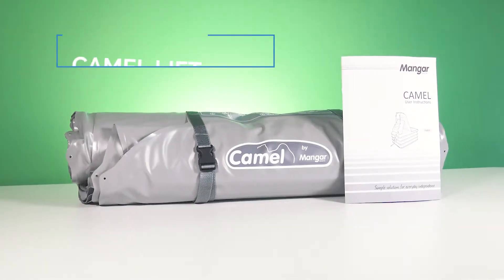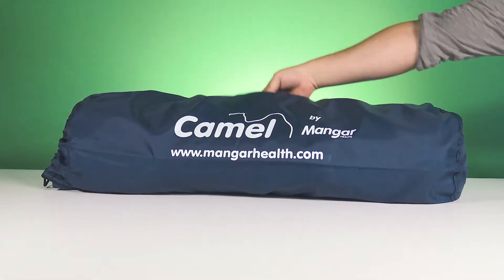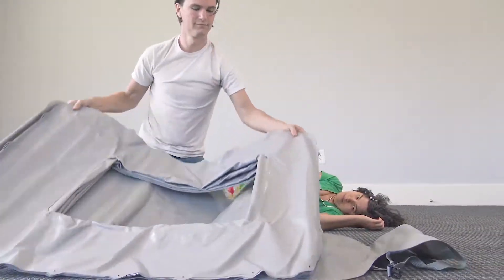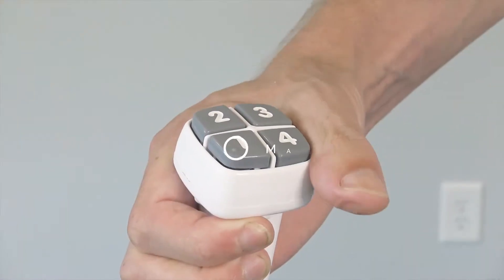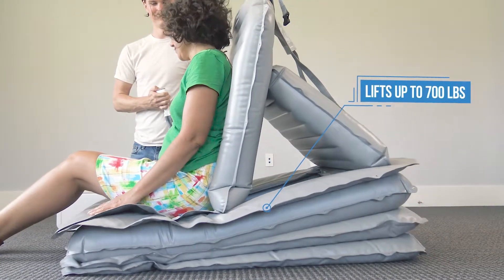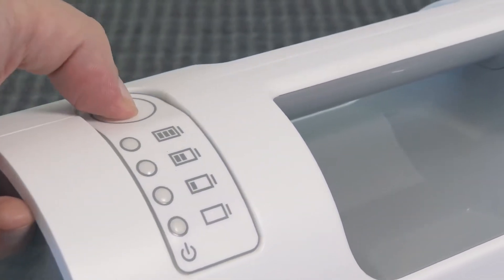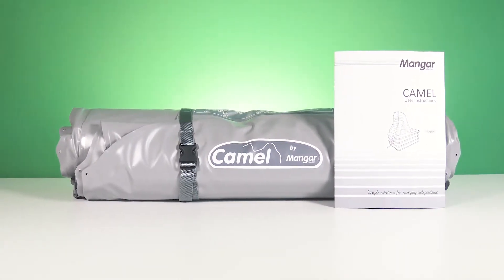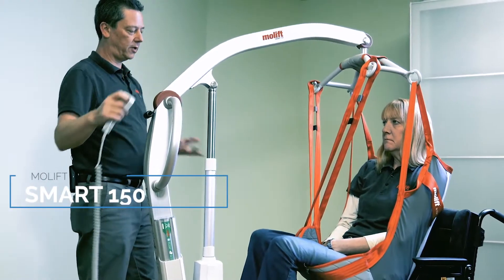Camel Lifting Cushion | Mangar Health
The Camel Lifting Cushion from Mangar Health is a convenient, affordable way to lift a patient off the floor after a fall.

Rehabmart was founded by two occupational therapists with a passion for helping people find answers to common healthcare struggles.

The Camel lifting cushion from Mangar Health is a unique solution for helping an immobile patient up after a fall.

It’s pneumatic battery-powered lifting technology allows it to be powerful, portable, and easy to operate.

When you open the CAMEL, you’ll immediately notice how small and light it is.  It packs easily into its included carrying bag and weighs only 15 pounds.

To match that portability, the included battery-powered compressor weighs only 9 pounds - and it’s about the size of a defibrillator.

To operate the CAMEL, first unfold the lifting cushion beside the patient, lining the logo up with the patient’s head.

Connect the 4-way hand control to the compressor and the lifting cushion - using the numbers and colors as your guide.  Then turn the compressor on.

Help the patient into a lying position on top of the CAMEL, using one hand to support the patient and the other to hold the control.

Press and hold the number 1 on the control to partially inflate the backrest until the patient is in a comfortable position.

Then press and hold 2, which will inflate fully until it becomes rigid, at which point the compressor will stop operating.

Continue with buttons 3 and 4 until the patient has reached a height where you can aid them in standing.

To deflate the CAMEL, disconnect the controller from the compressor and press each number to deflate each compartment, applying pressure if necessary.

Thanks to it’s portability, the CAMEL can easily be stored out of the way for emergencies.

It takes about 16 hours to charge the compressor fully, which gives the unit at least 8 full lifts - and the easy to read display means you’ll always know how much power you have left.

So who is the CAMEL for?  If you need a portable, easy-to-operate lift that can raise an immobile patient completely off the ground and sit them up, then it might be the right fit for you.

If you need extra portability and the ability to lift in tight spaces, Mangar’s ELK is a bit more compact - as long as your patient doesn’t need the extra assistance sitting up.

If size and portability aren’t much of an issue, then a traditional mechanical or battery-powered lifter might be a better fit.

CUSTOMER REVIEWS

"We use the Camel Lift at least 10 times a month within our facility. The Camel has been made a standard piece of equipment in all communities managed by our corporation. Our local Fire Department and Emergency Response Unit loves it as well because it has decreased the number of times they need to come out to the facility to assist resident getting up off the floor." - Bill E

"We purchased a Camel for each of our 7 homes for the aged/licensed assisted living homes. Staff and residents are very comfortable with using the Camel. We have been aggressively targeting back strains, pulls, and other injuries through proper body mechanics, pre-shift stretching, and of course, Camel training. The Camels were placed in use the 2nd quarter of this year and our worker’s compensation pay out dropped by 92.5% – YES, 92.5%. Is it 100% due to the Camel? ... Probably not, but we know that the savings in one quarter PAID FOR 3 of the Camels.” - No Name, Director of Operations, Heritage Property Management, Grand Haven MI